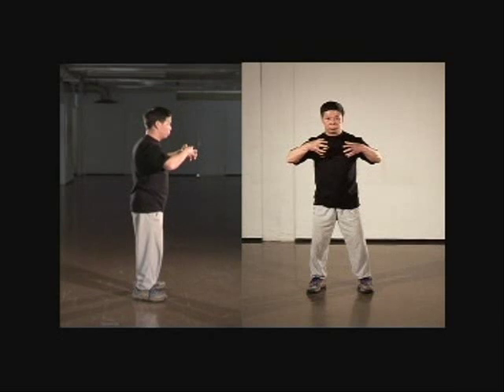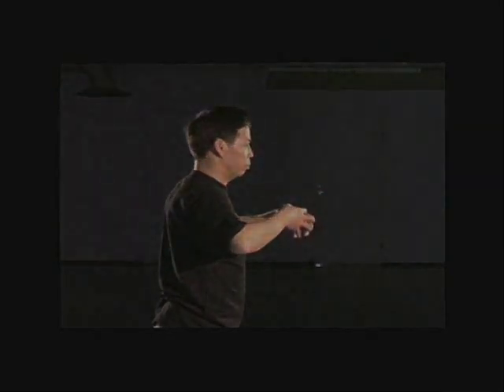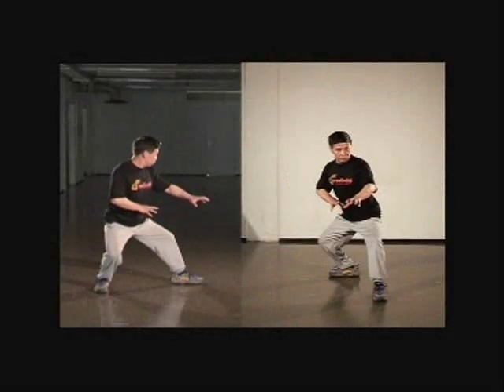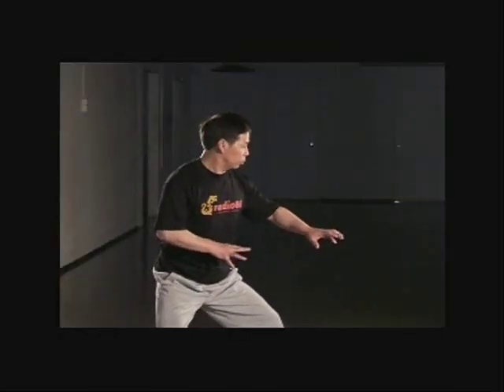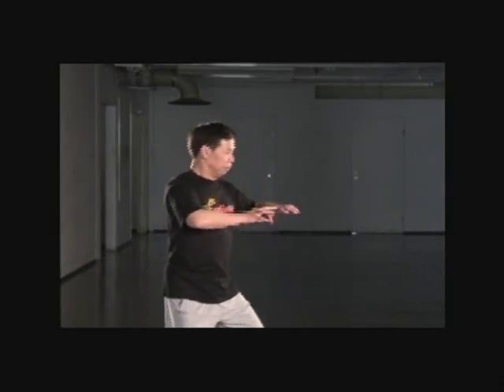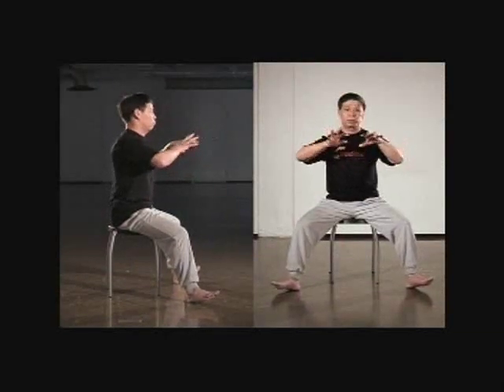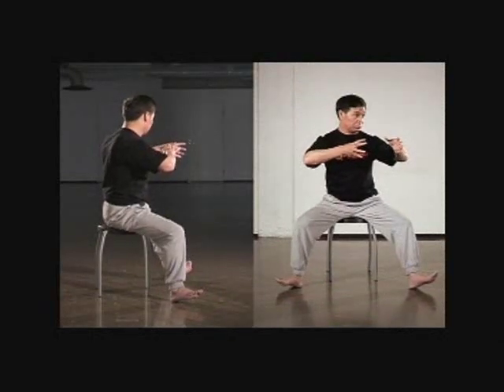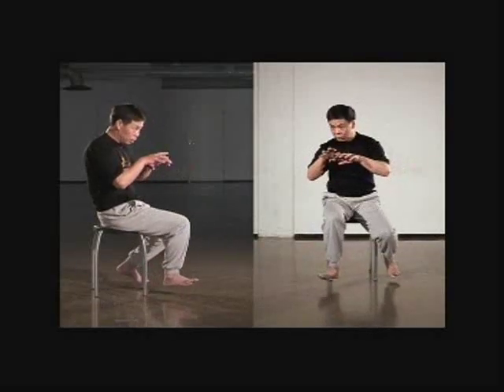Yiquan of master Zhang Changwang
This is a collection from master Zhang's dvd.